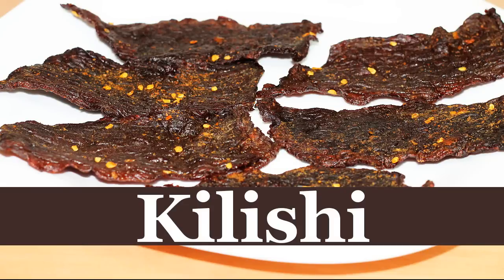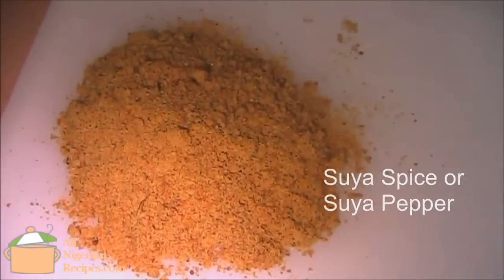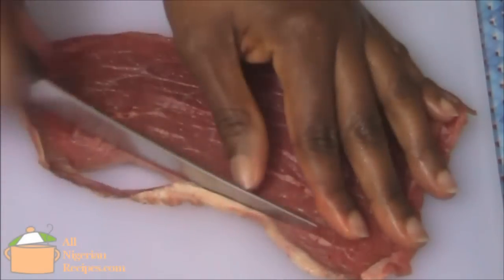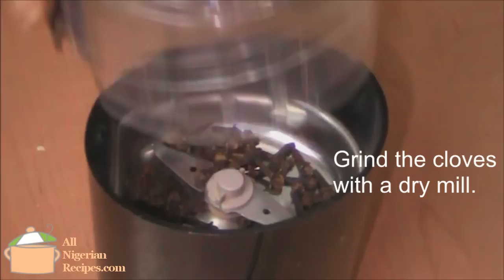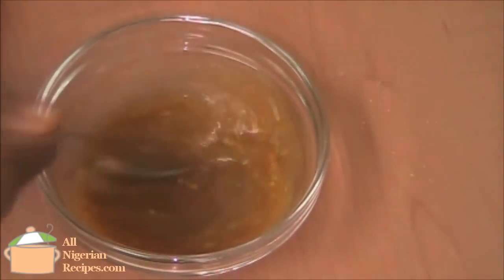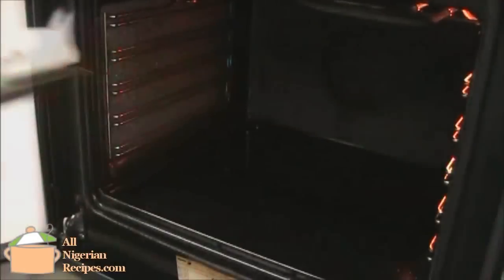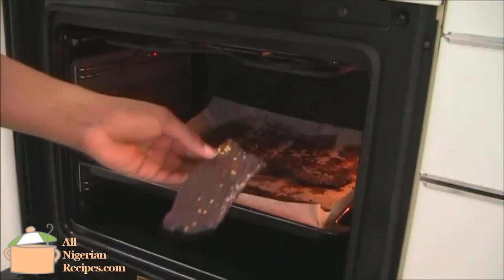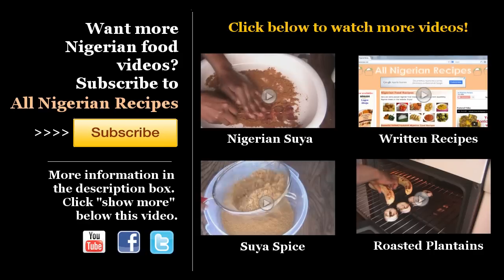How to Make Kilishi (Nigerian Beef Jerky) | Flo Chinyere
Hey guys in this video I’ll show how to make Kilishi, Nigerian Beef Jerky
Here are the ingredient’s you will need for about 1 wafer thin pieces of kilishi:
- 1 teaspoon cloves
- 3 cloves of garlic (the small pieces from the bulb)
- A small piece of ginger
- 1 small stock cube
- ¼ teaspoon salt
- 1 teaspoon cayenne pepper seeds
- 1 tablespoon suya spice

First, cut off all the fat from the beef. And rub some salt on it like this. You only need a tiny quantity and you can skip salt altogether.
Line your oven tray with a baking sheet and lay the pieces of beef flat on it.
Bake in a preheated oven at 250 deg C (F) for 15 minutes. If your oven has a fan, turn it on as well because it helps dry the beef.
Flip the pieces of meat after every 5 minutes.
While that is drying up, we prepare the seasoning and spices.
Grind the cloves with a dry mill. Pound the ginger and garlic and transfer to a bowl. Add the cloves then add some water, stir and add the stock cubes. Pass everything through a sieve.
Add the cayenne pepper seeds and the suya spice. Stir very well and set aside.
After 15 minutes, bring out the beef from the oven and rub the kilishi spice solution them.
Put back in the oven for 10 to 15 minutes. Remember to flip them from time to time.
It is done when it looks like this.
Traditionally, kilishi is dried under the sun’s intense heat for about 3 days but now, you’ve seen how to make it in your kitchen in under an hour.

Amazon USA
Amazon UK
Amazon Germany
Amazon France
Amazon Spain
Amazon Italy
Amazon Canada